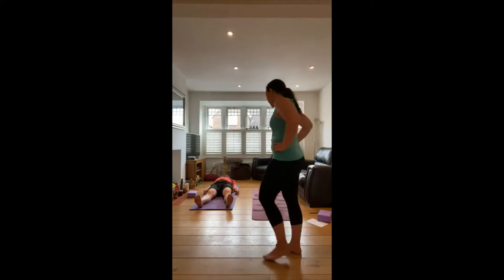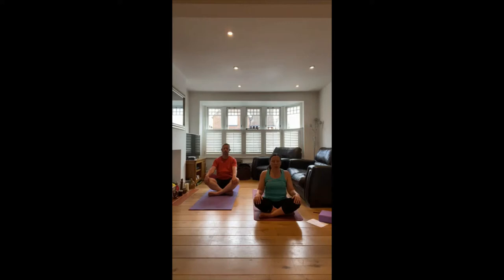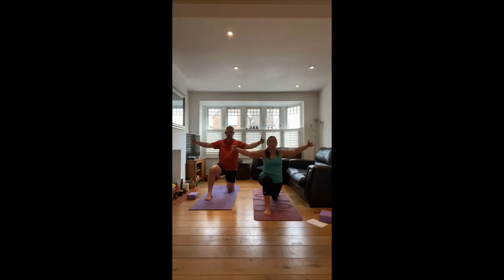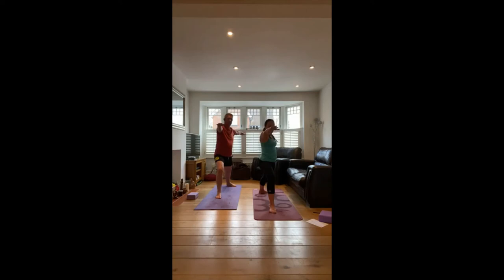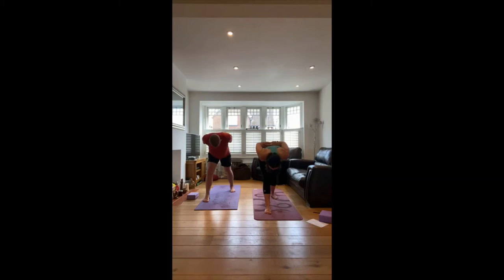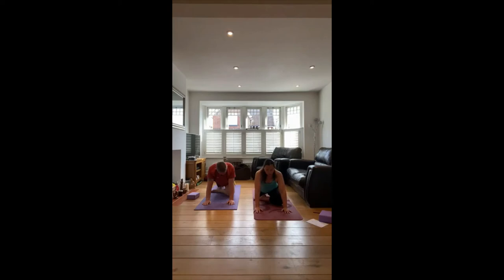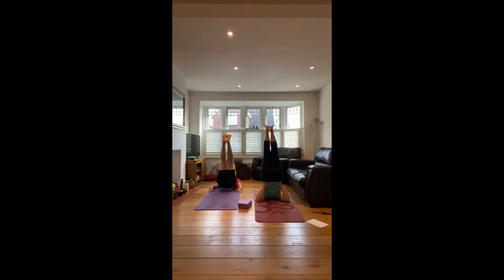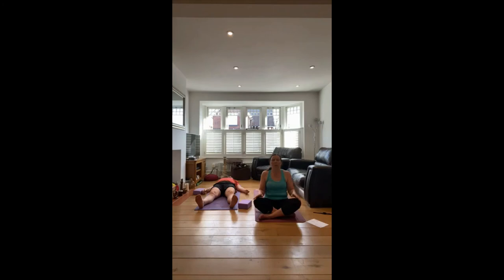A full Vinyasa flow yoga practice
A full yoga practice in the style of Vinyasa flow which promotes movement and working with the breath.

Filmed before our private studio was completed, so a bit rough around the edges.

Kerstin teaches live at Hampson Park Community centre in Stevenage on a Friday morning.